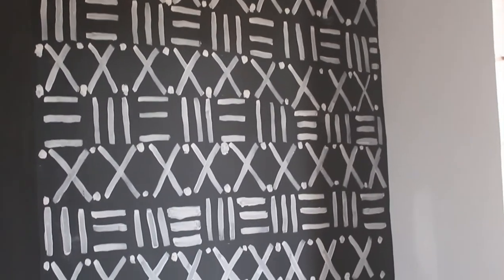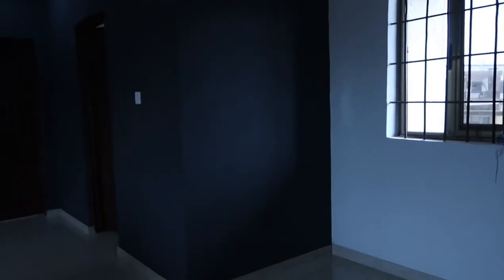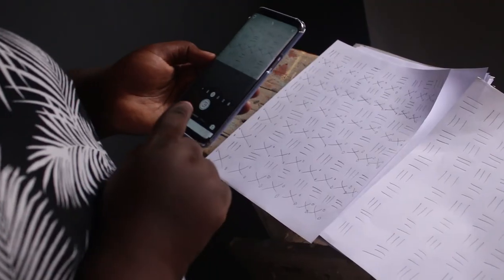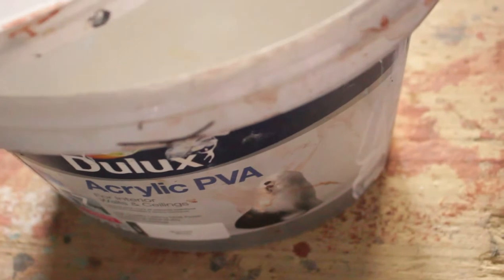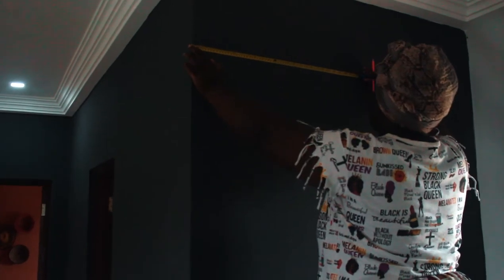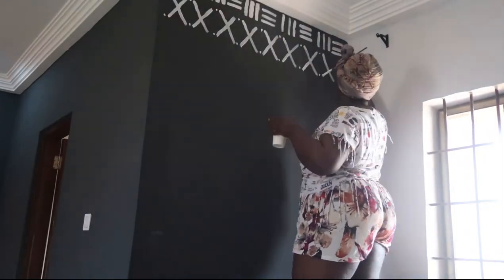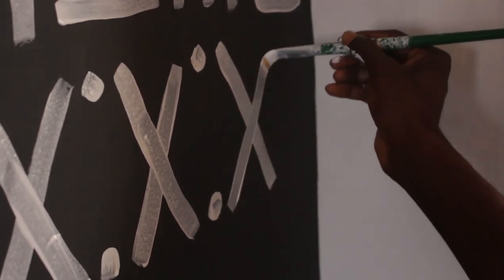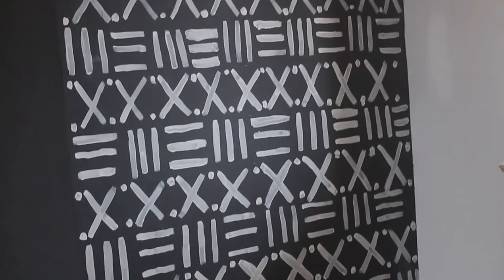AFRICAN MUDCLOTH INSPIRED WALL (DIY) | HOME MAKEOVER|AFRO BOHO MURAL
DIY your wall with this amazing piece of mudcloth inspired fabric.